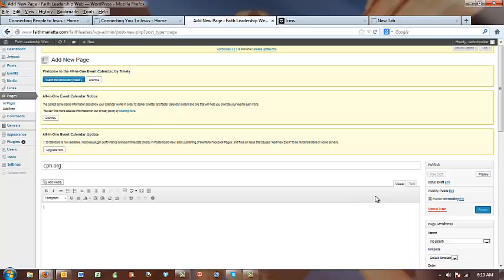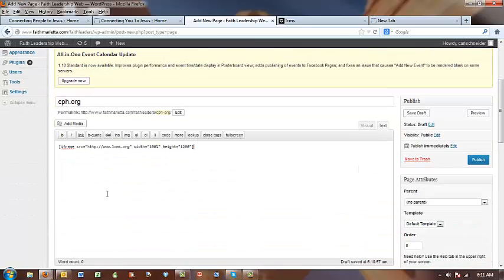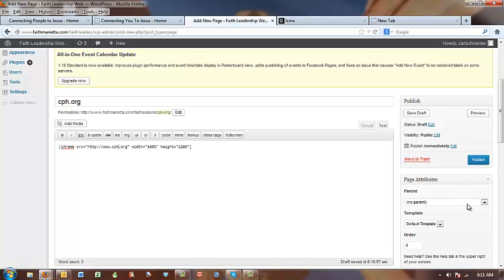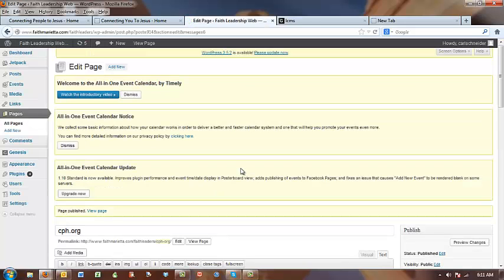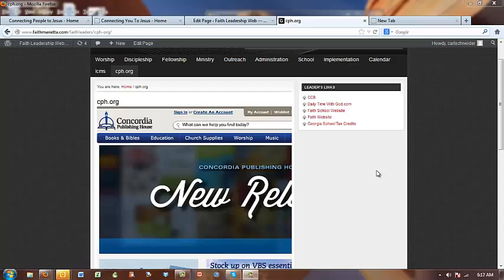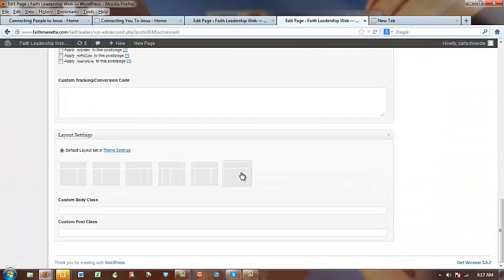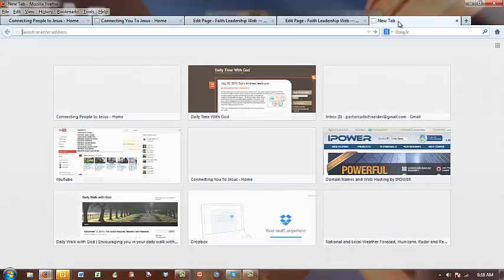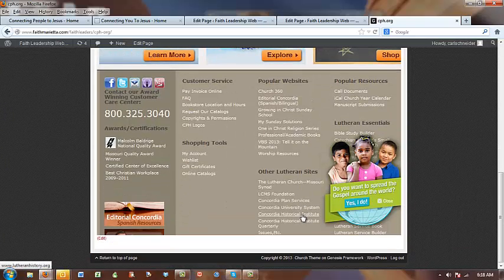Adding an Iframe window to wordpress